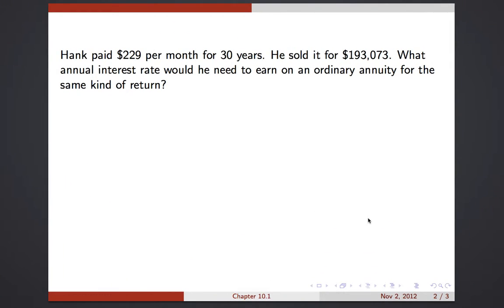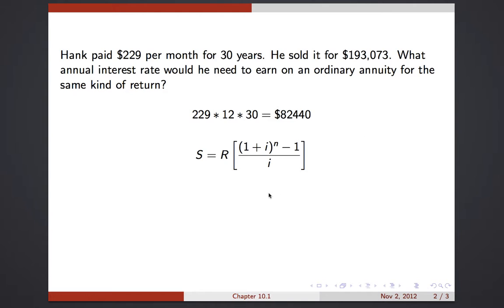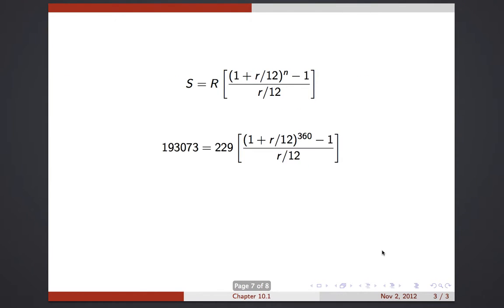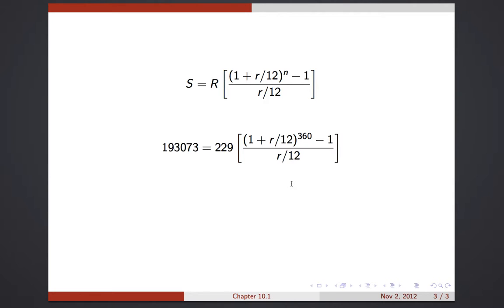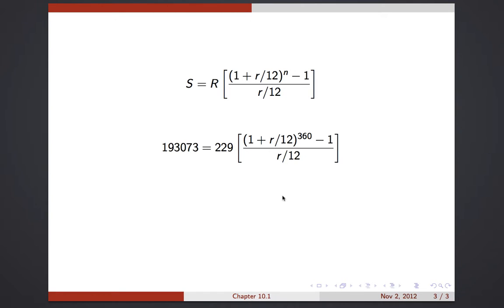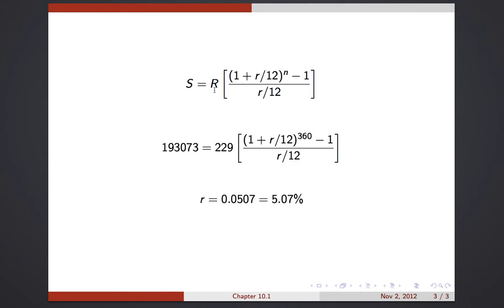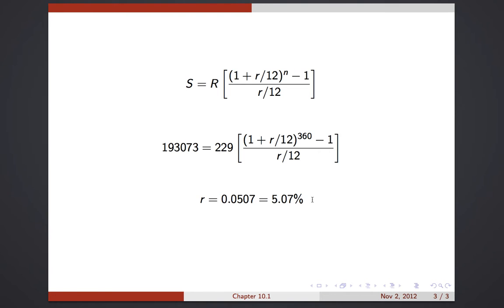response to Kristen